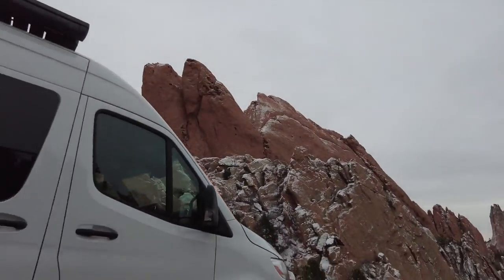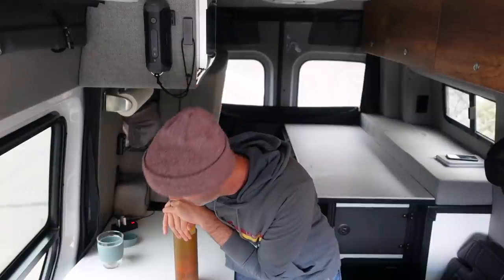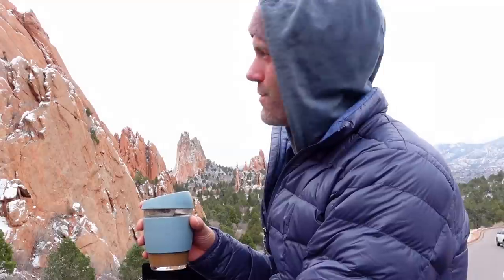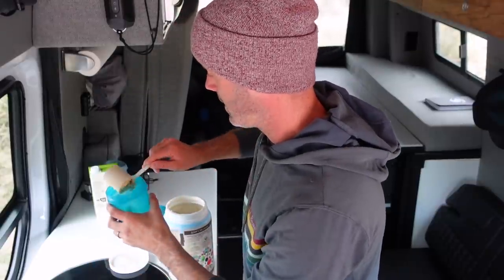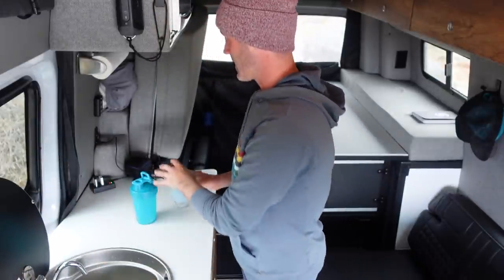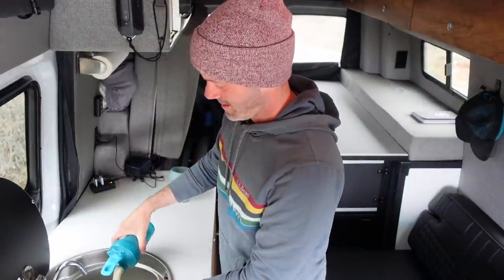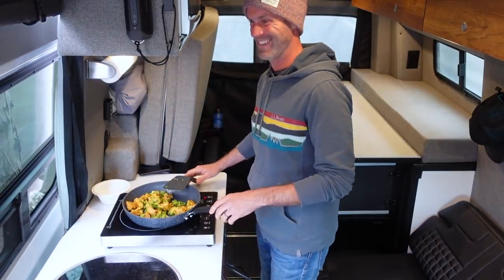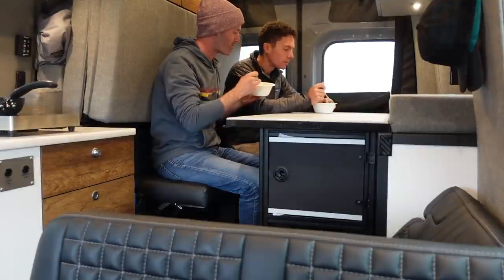What I Eat in a Day | VAN LIFE MEALS & RECIPES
In this episode, I walk you through everything I eat in one day and show you some vanlife recipes, meals and tricks for living full time in a van.

👬Who we are:
Hey, we're Chad and Paul. We lived a pretty typical life up until a few years ago. Chad was a speech-language pathologist and Paul was an attorney. We worked in New York City and by all means were set. But we didn't feel settled. We wanted something different. We started a bunch of online businesses, quit our 9-5's and now we live an unconventional life in our van (a Storyteller Overland MODE 4x4). Follow along with us on our journey.

👉 Microfiber towel

👉 Berkey Sport Bottles:

👉 AT&T Hotspot

👉 WeBoost Drive 4G-X RV

👉 Camping Utensils:

👉 Water Pressure Regulator:

👉 Inflatable Lounger:

👉 Jump Rope:

👉 Happy Camper Tank Treatment:

👉 Inline Water Filter:

👉Sleeping Bag Liner:

👉Camping Pad: